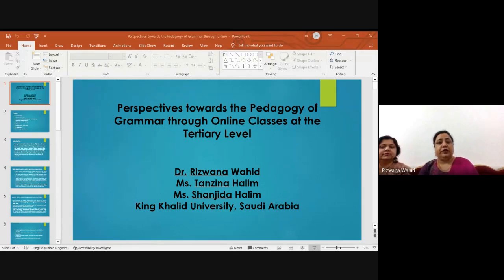Cultural Studies (2022-12-17)R1-5